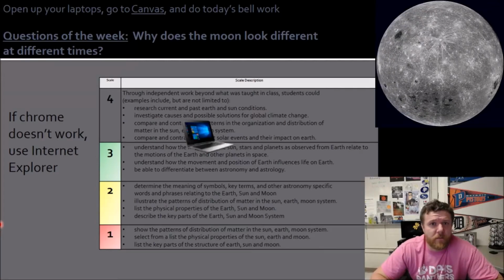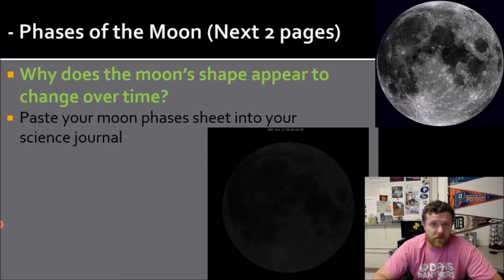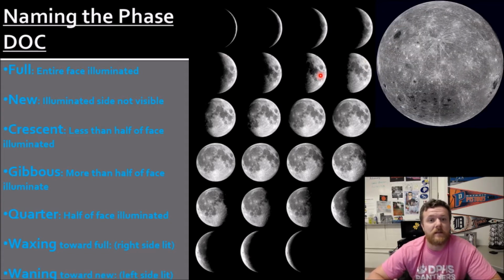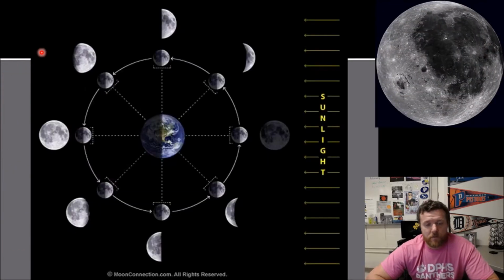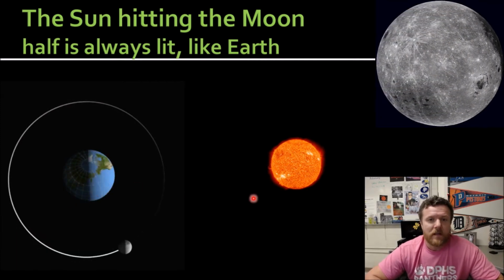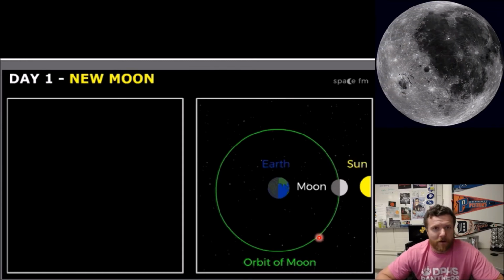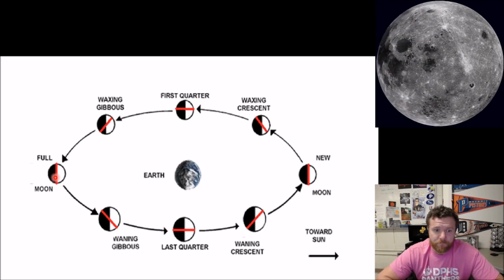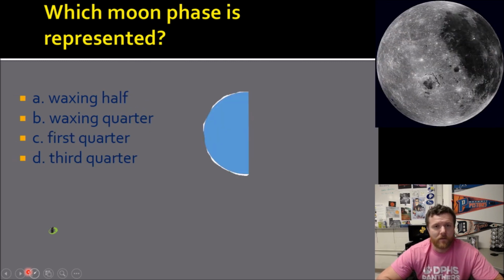10.2 phases of moon